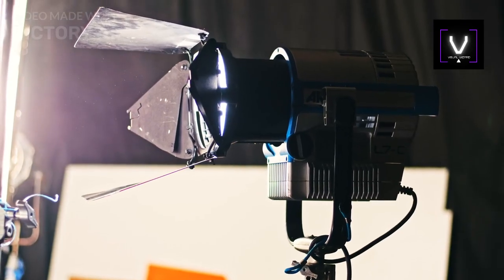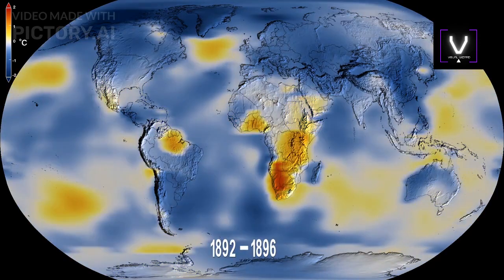Mastering Lighting, With VISUAL WIZARD